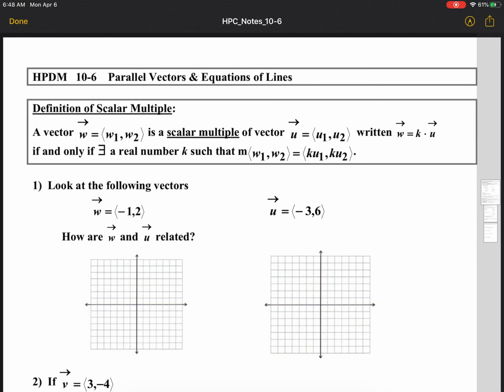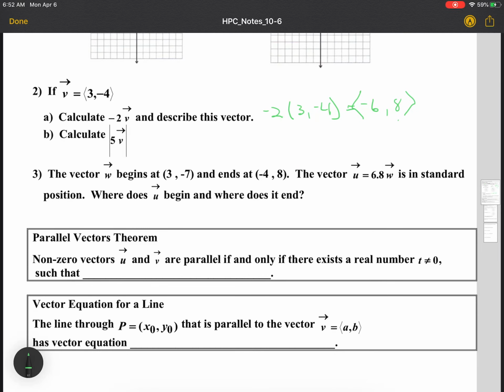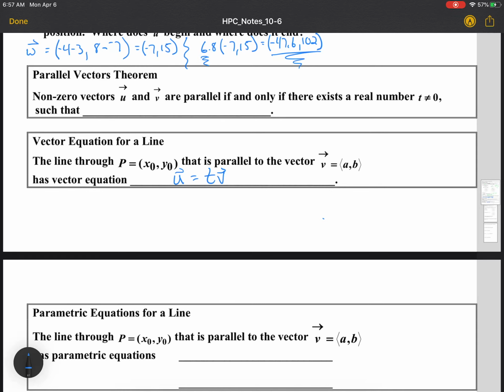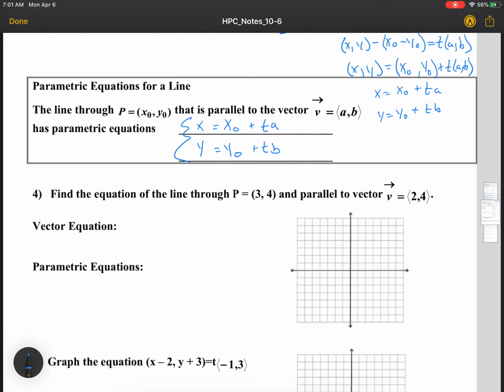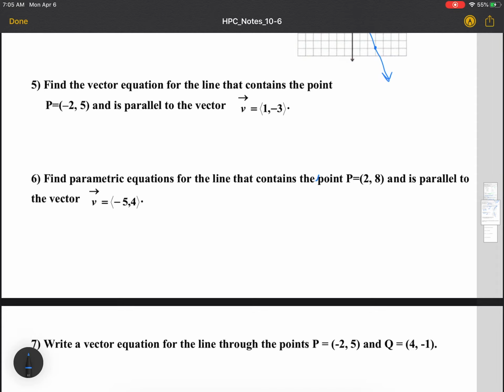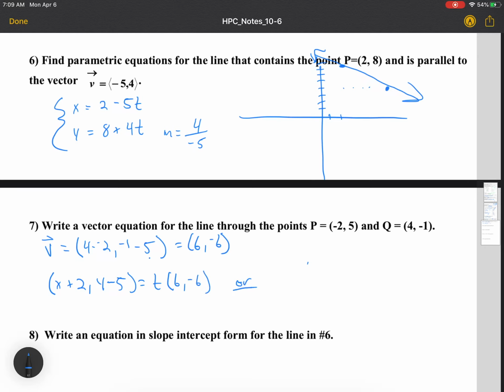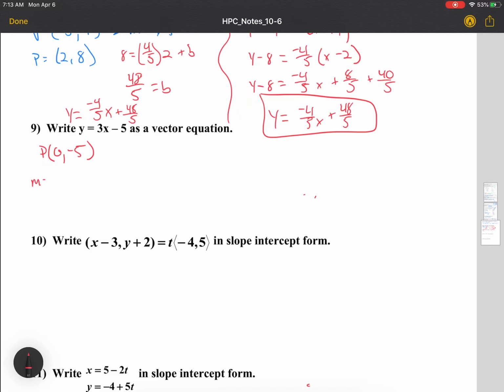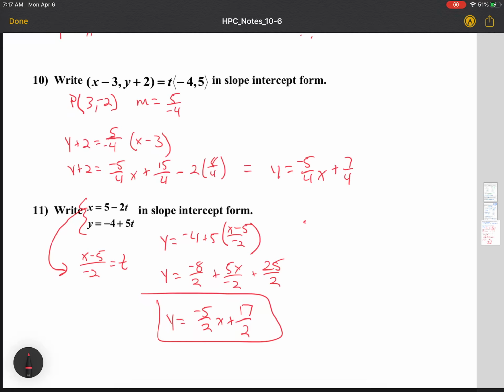10.6 Parallel Vectors & Equations of Lines